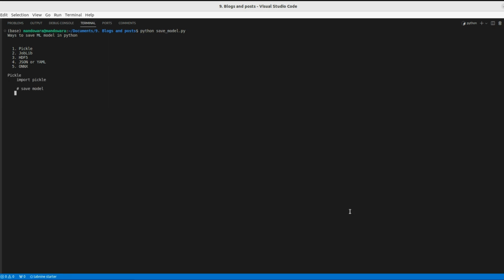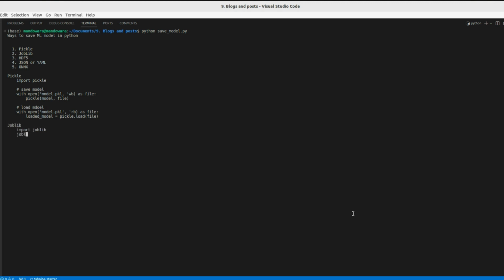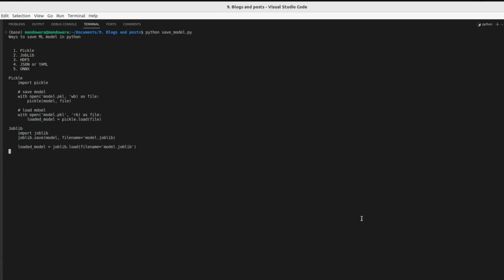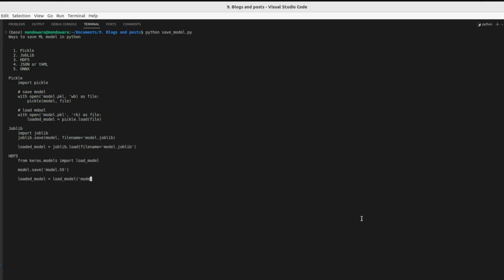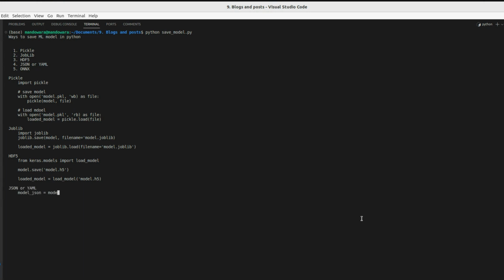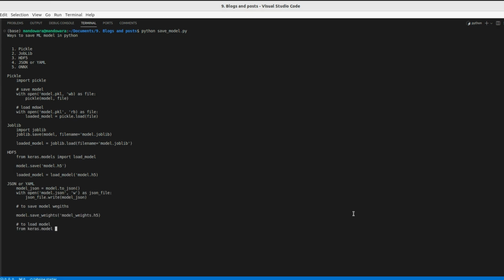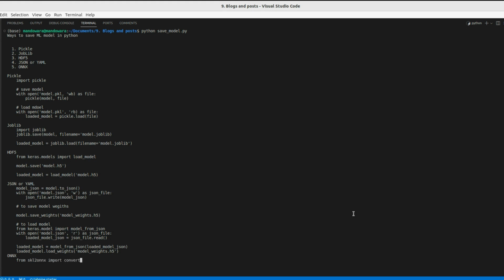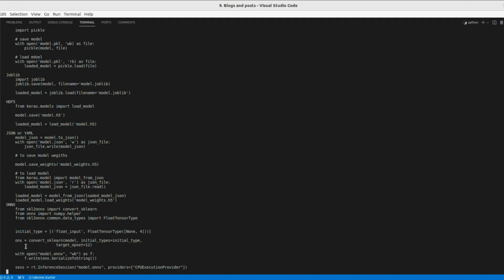Ways to Save 💾 and Load 🧞‍♂️ Machine Learning or Deep Learning Models 🤖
Ways to save and load ML/DL models and subscribe us to learn more about DL | ML | AI | GenAI | Python | Mojo | Rust | Python Library | Coding | Development | Deployment | MLOps | Machine Learning | Deep Learning | NLP | Chatbots

1. Introduction: 0:01
2. 5 ways to save and load models ML | DL : 0:14
3. First way using Pickle library: 0:29
4. Second way using Joblib: 0:54
5. Third way using HDF5 or H5: 1:10
6. Fourth way using JSON / YAML: 1:45
7. Fifth way using ONNX: 2:15
8. Follow us: 2:50